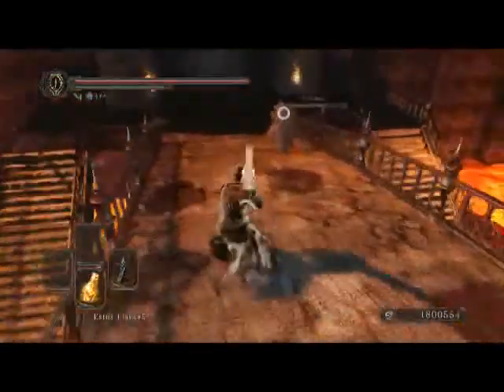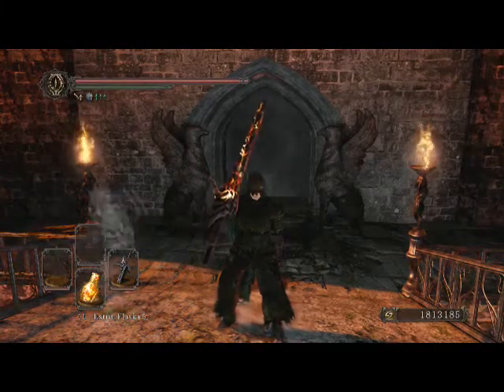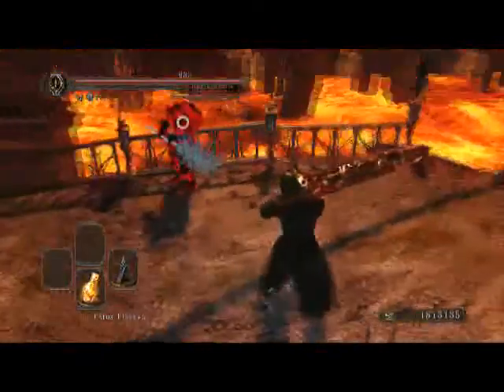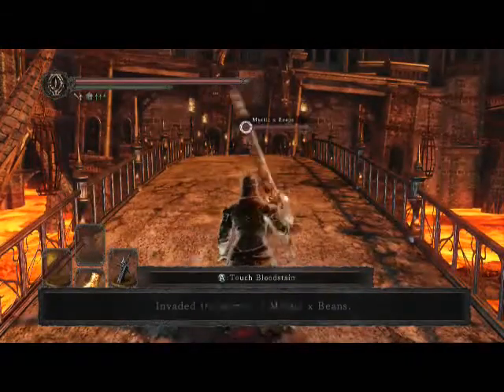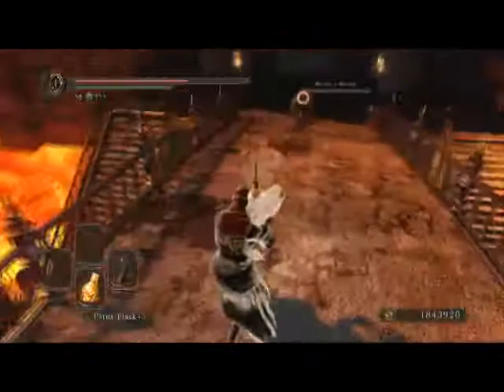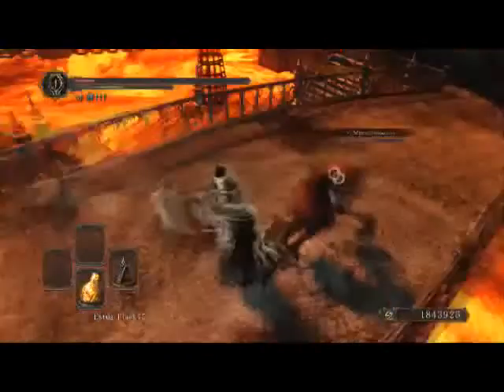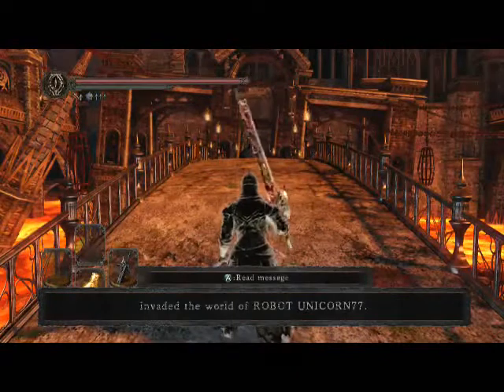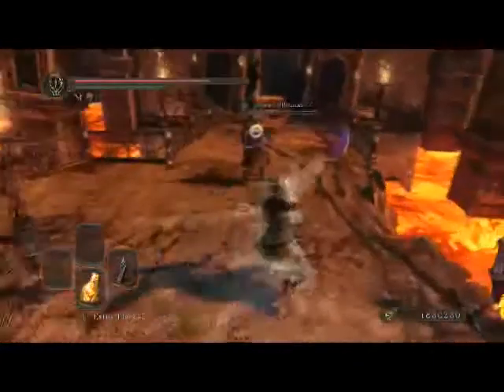DarkSouls2 PVP: Renewed Glory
The Glory build is back with a new weapon and a new style. I show how to beat random hosts with a great sword and even do some greatsword parries. Get hyped!